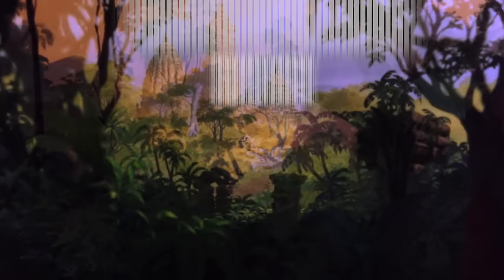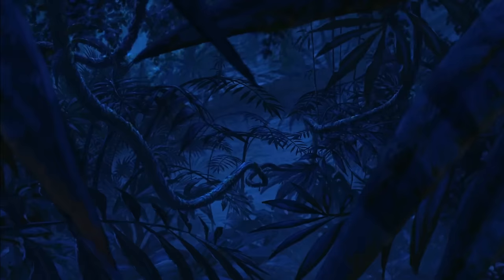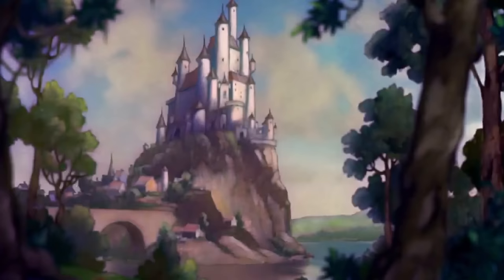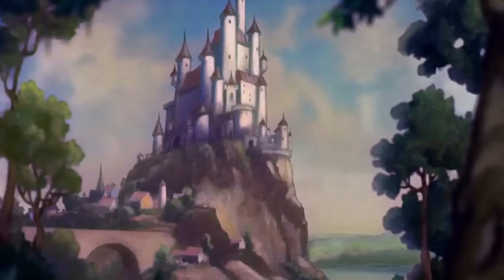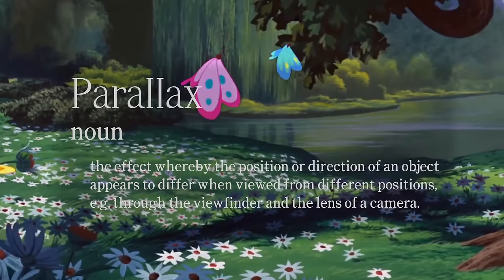Bambi: The Multiplane Effect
Robert J. Mills